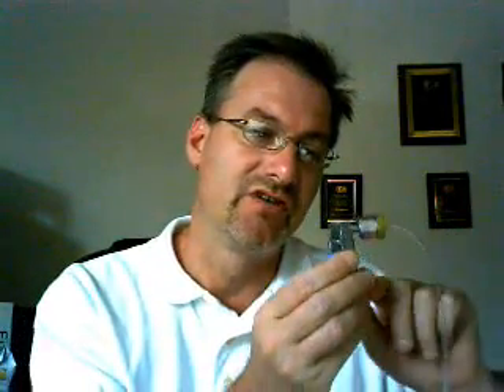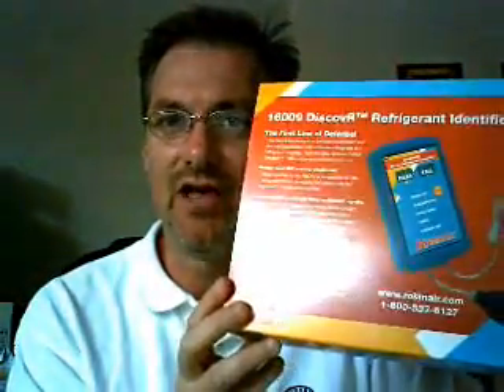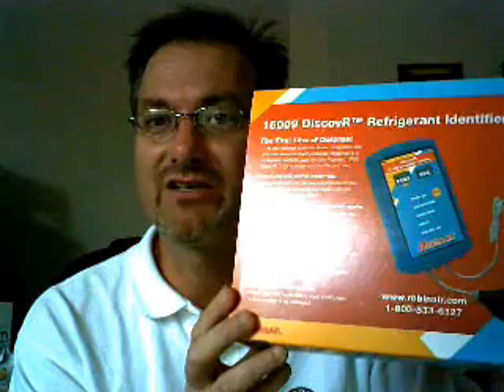SPX Robinair DiscovR134a Refrigerant Identifier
Take a quick look at the new, low cost, refrigerant identifier from SPX Robinair.